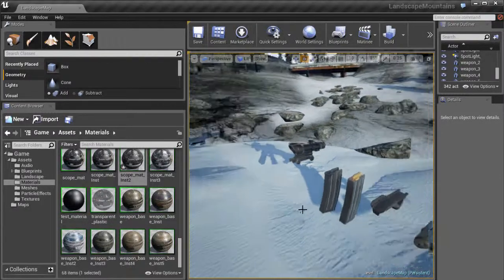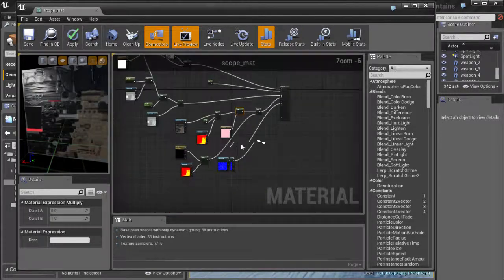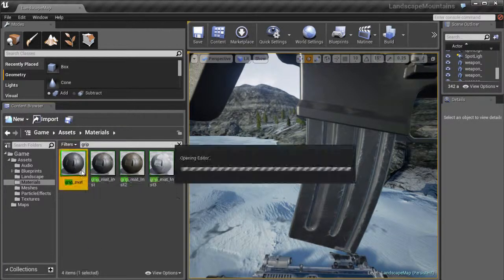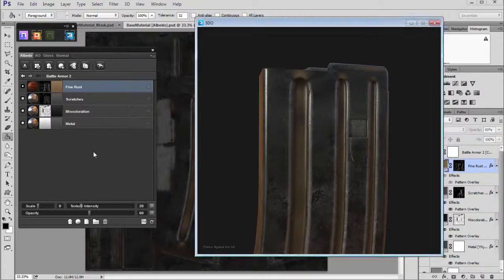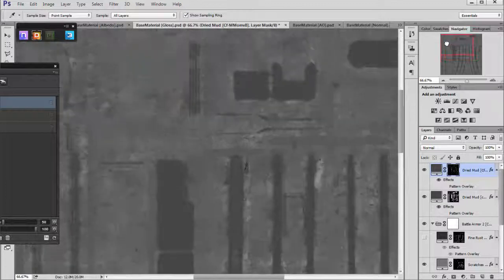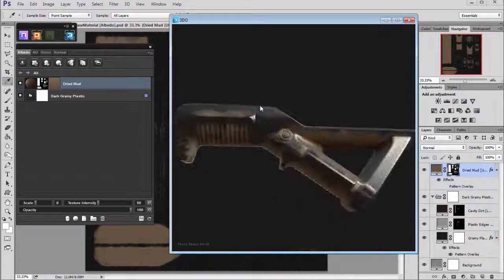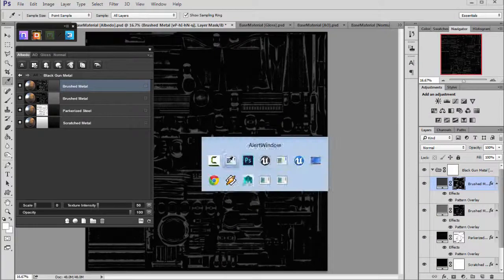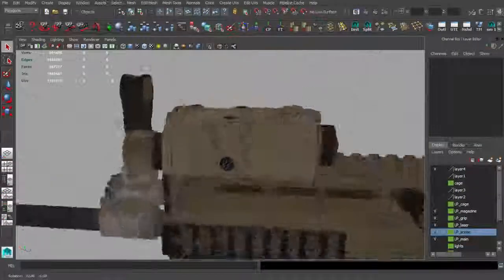遊戲用武器模型製作教學Maya Unreal Engine 4 - Lesson 23 - scope laser grip magazine texturing examples